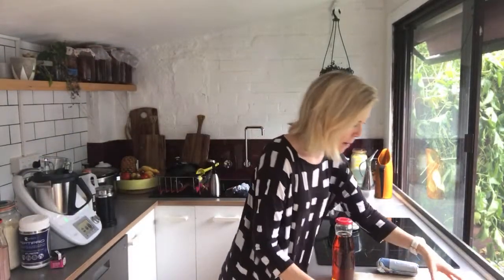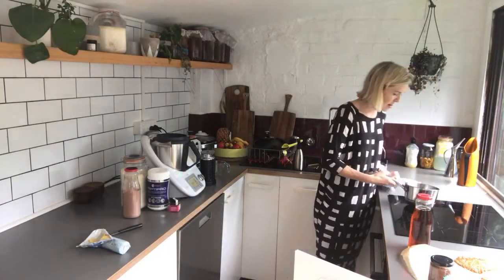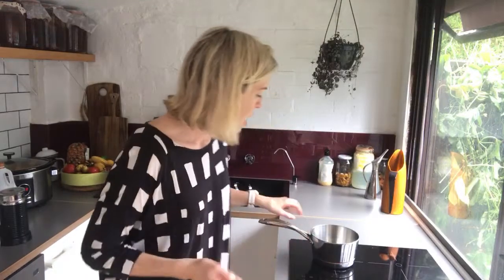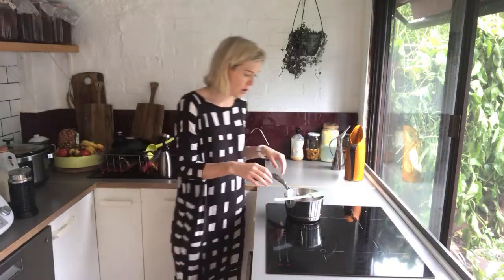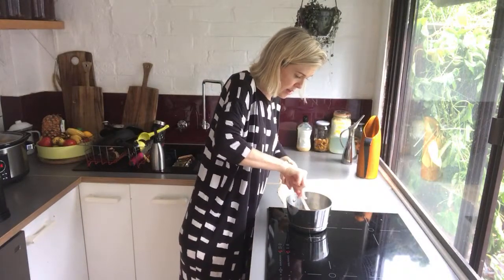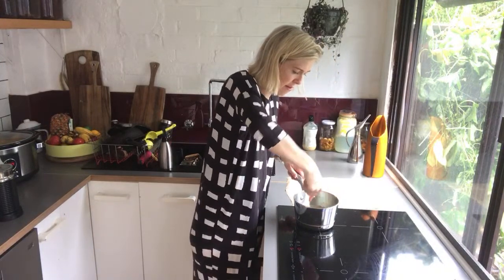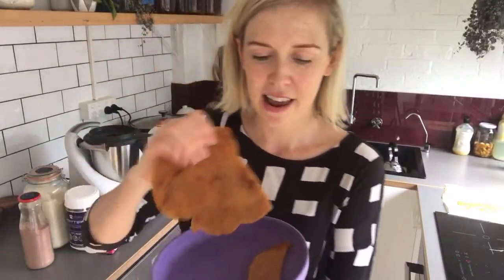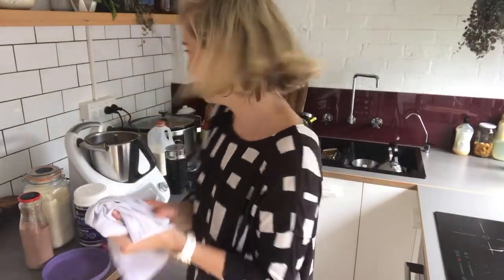Healthy Homemade Hot Chocolate Powder Recipe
If you and the kids love a mug of hot chocolate, you'll love my health homemade hot chocolate recipe.

You'll whip up a full jar of chocolate powder you can use for months to come of endless hot chocolates, chocolate milkshakes and even mug cakes.

Here's what you'll need:
25g salted butter
100g rapadura sugar, coconut sugar or rice malt syrup
2 heaped tbsp cocoa powder
1 tspn vanilla
1 large scoop collagen powder (optional)
1 tbsp blanched almond meal (optional)

Follow along in the video for the steps.

Snap a photo of your finished product & share it with me on Instagram

Stace x